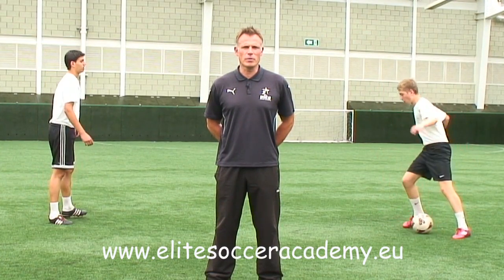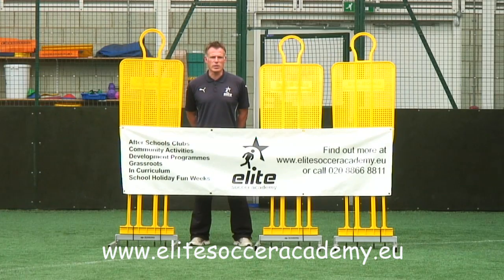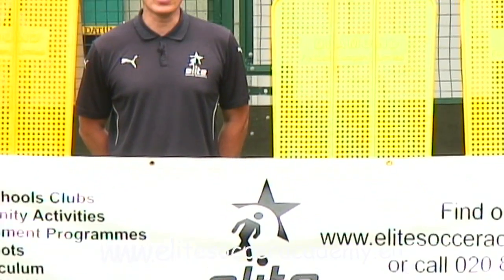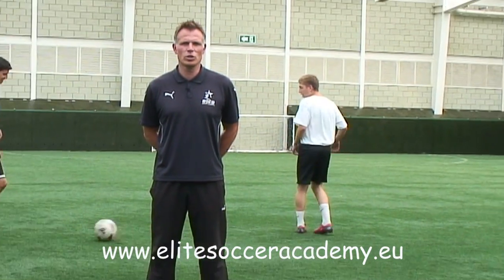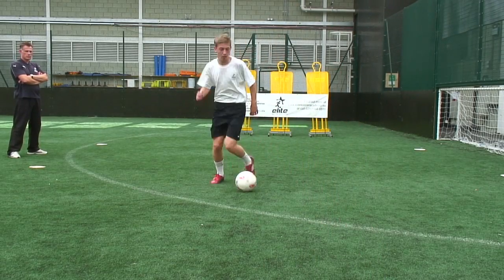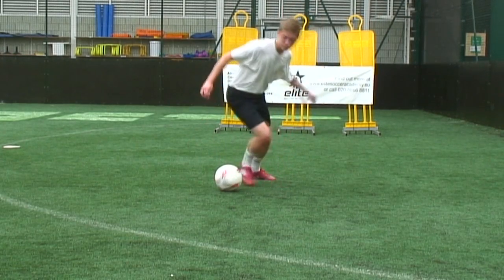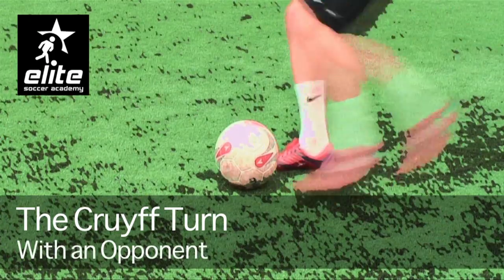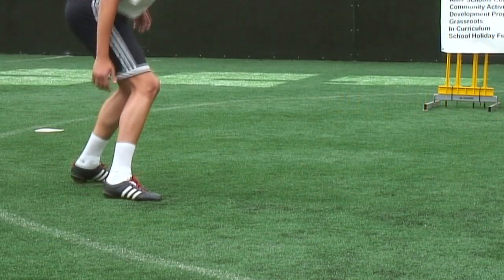The Cruyff Turn - Elite Soccer Academy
The Cruyff Turn - Another soccer skills film from Elite Soccer Academy. Named after and made famous by Dutch International Johan Cruyff, this technique is all about tricking your opponent. The video has some slow motion demonstrations, so you can really see the technique.

Other videos in the Elite Soccer Academy series include -- The Defensive Header -- The Stopover -- Throw In -- Dribbling with the Ball -- Changing Direction -- Attacking Header -- The Driven Pass